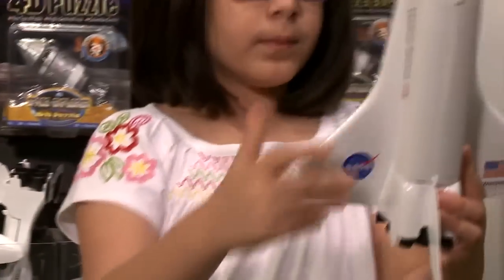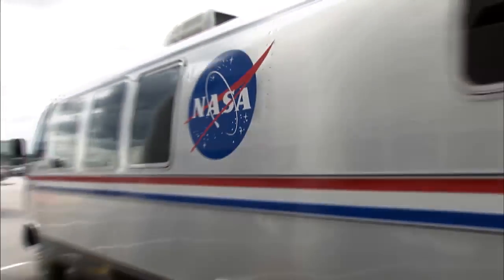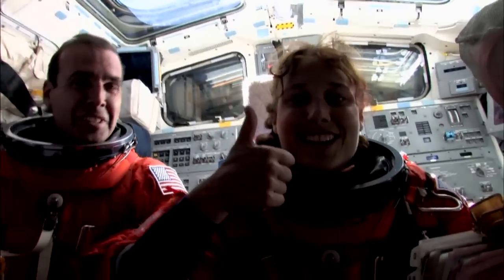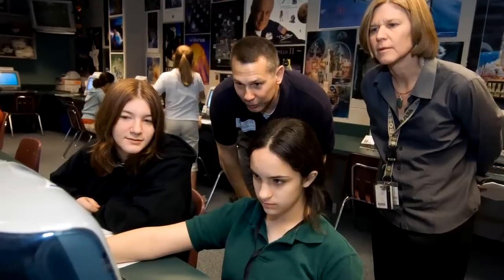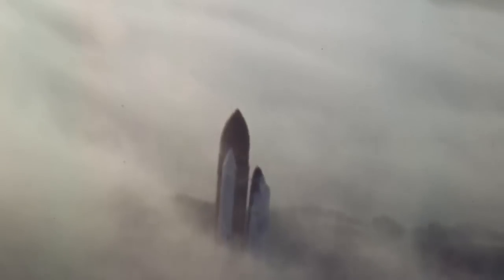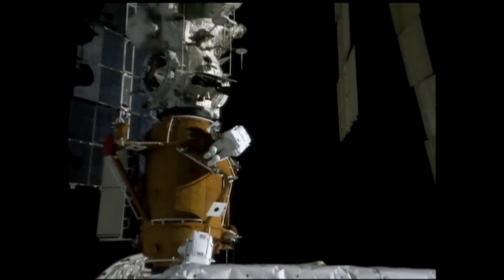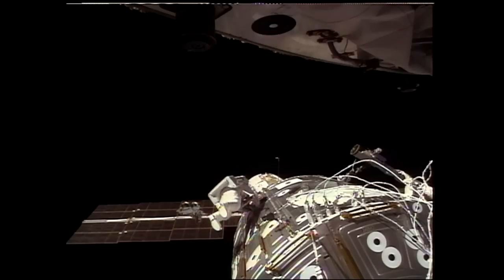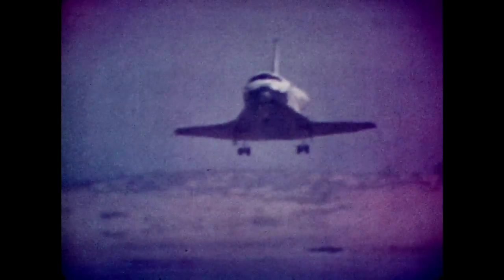Launching Our Dreams: A Shuttle Retrospective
A tribute to NASA's Space Shuttle Program and its 30 year history.